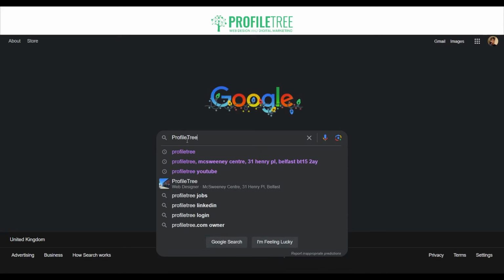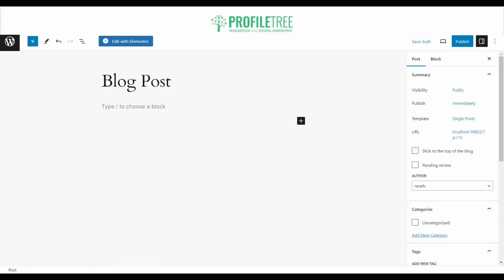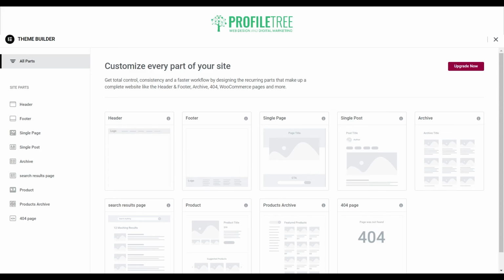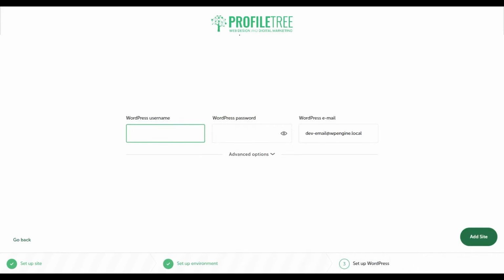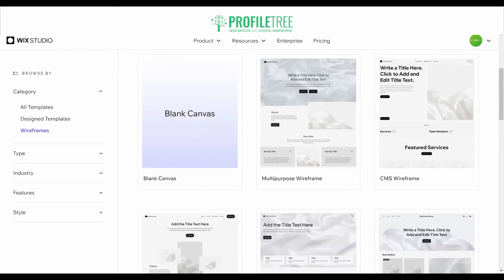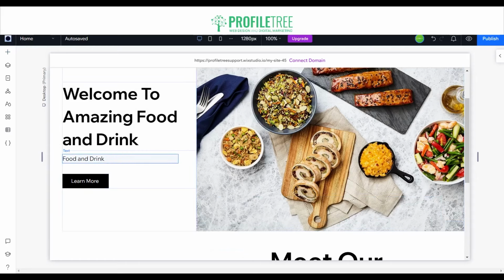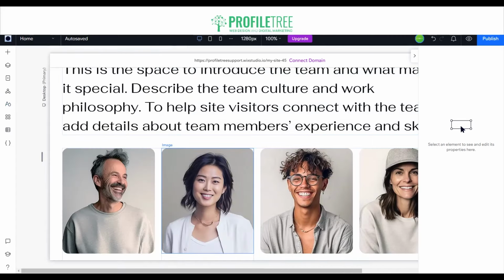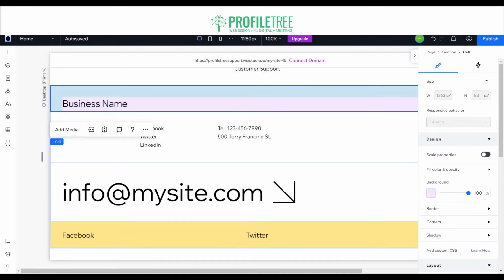Website 101: Build a Website with Zero Code | Make A Website Step-By-Step Tutorial | Website Builder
CHAPTERS:
0:00 - Intro
0:12 - Website Basics
5:19 - SEO Importance
7:53 - WordPress Overview
19:48 - Choosing Website Builders
22:15 - Website Creation Guide
24:49 - Building Websites from Scratch
38:04 - Testimonials Section Tips
39:10 - Expanding Your Website
40:00 - Final Website Review
40:30 - End of Video

Welcome to our comprehensive tutorial on creating your own website! Whether you're a complete beginner or a budding entrepreneur looking to expand your online presence, this step-by-step guide will walk you through everything you need to know.

In this tutorial, we'll start by explaining what a website is and why it's essential for businesses of all sizes, from small startups to large corporations. We'll delve into the various types and sizes of businesses and how their website needs may differ.

Next, we'll introduce website builders – powerful tools designed to simplify the website creation process for users with varying levels of technical expertise. For beginners, choosing the right website builder is vital. In the video, we break down the strengths and limitations of popular website builders such as Wix, Squarespace, and WordPress.

Each platform caters to different needs and preferences, so you’ll get insight into which one might be the best fit for your project. WordPress, for instance, is praised for its flexibility and scalability, ideal for both simple sites and large-scale e-commerce platforms. By understanding the unique features of each builder, you can make an informed decision based on your specific requirements and goals.

The tutorial also covers the essential building blocks of a website, including choosing the right layout, designing an intuitive navigation structure, and creating a testimonials section to build credibility. Tips on personalising each section to reflect your brand’s personality and values are provided, ensuring that your website makes a lasting impression.

SEO (Search Engine Optimisation) is crucial for websites because it helps them appear in search engine results when people look for relevant information, products, or services. For beginners, the key to SEO includes optimising titles, descriptions, and images to make content more discoverable. By improving SEO, websites can increase organic traffic, reach a wider audience, and improve their rankings over time, ultimately driving more business and visibility. Simple practices like keyword research and using SEO-friendly URLs can make a big impact without complex techniques.

Throughout, you’ll find actionable advice designed to make the process as simple as possible. By following this guide, you’ll be able to build a website that not only looks professional but also serves as a powerful tool for your business, whether you're selling products, promoting services, or simply sharing your story. This video is packed with insights to help you establish an impactful online presence, so take advantage of every tip and trick included.

Don't let the idea of building a website intimidate you – with our easy-to-follow tutorial, you'll be well on your way to establishing a strong online presence in no time. Let's get started!

LinkedIn: ProfileTree - Web Design and Digital Marketing